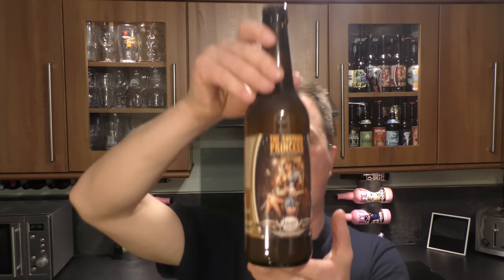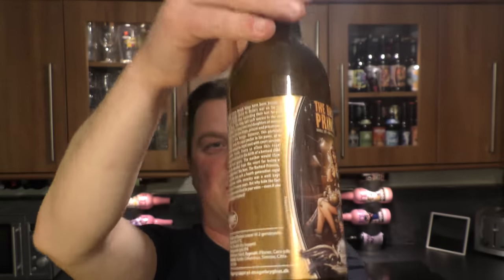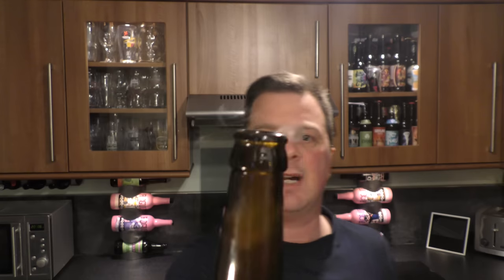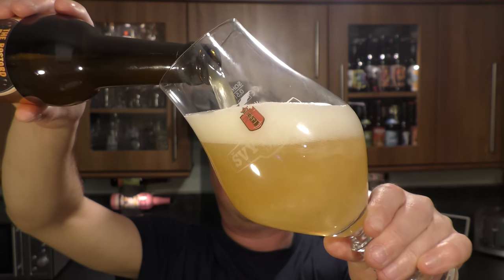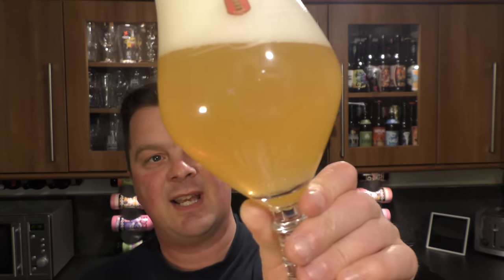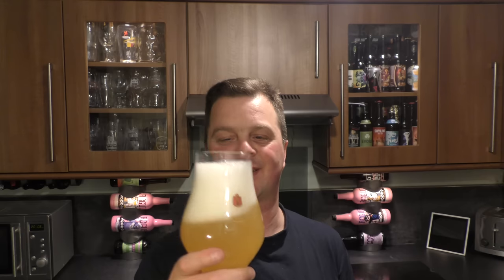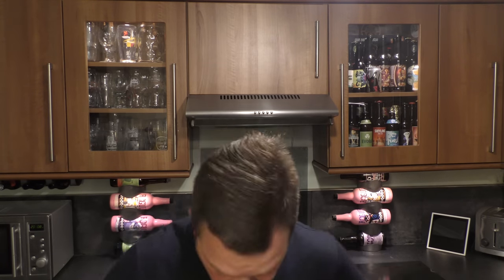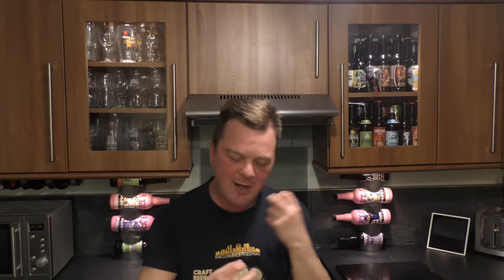Amager The Bastard Princess DDH NEIPA | Danish Craft Beer Review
Recorded In 4K Ultra HD Real Ale Craft Beer Reviews Amager The Bastard Princess DDH NEIPA | Danish Craft Beer Review